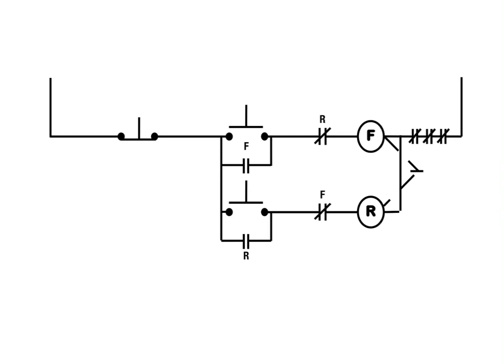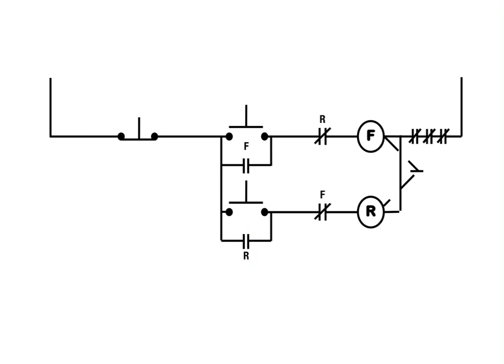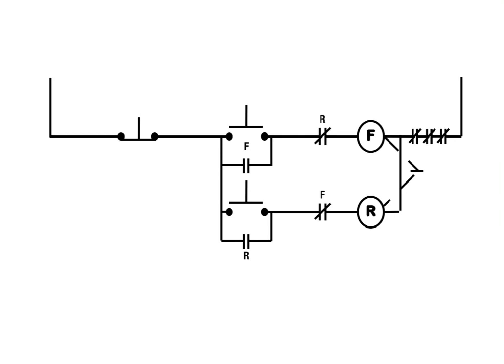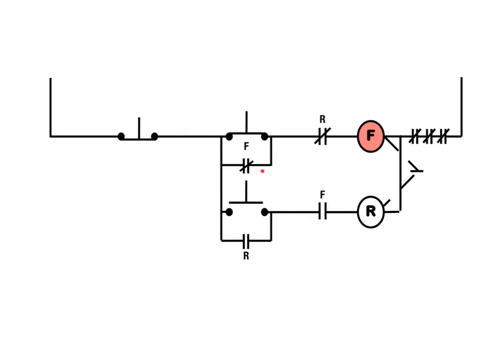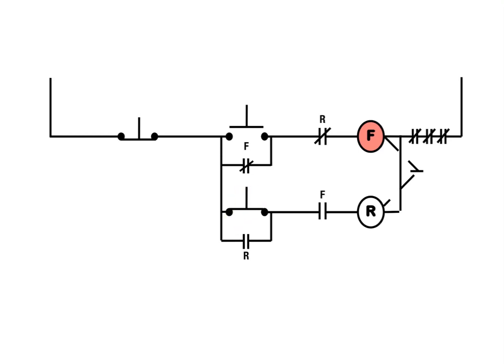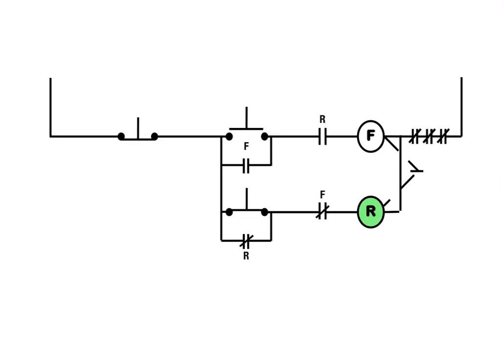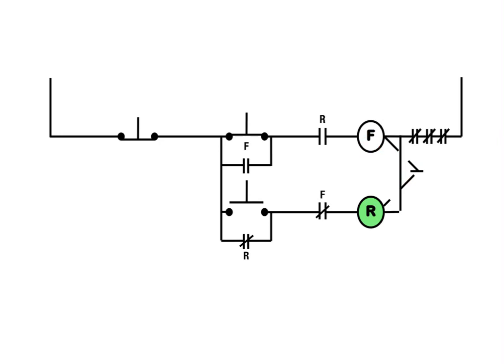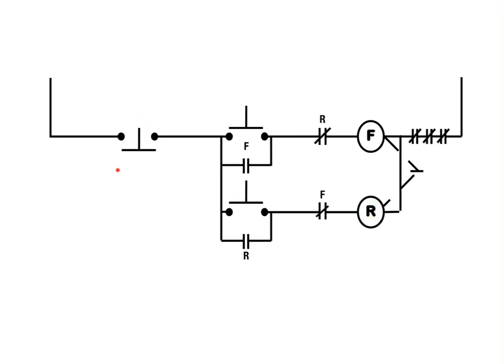How does a forward/reverse control circuit work?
In a 3 phase circuit a specific type of starter is needed for forward and reversing motors.  This video walks through the operation of the circuit.